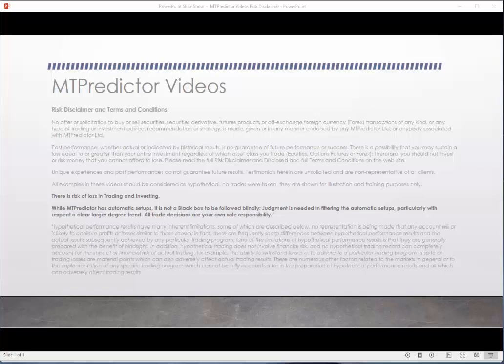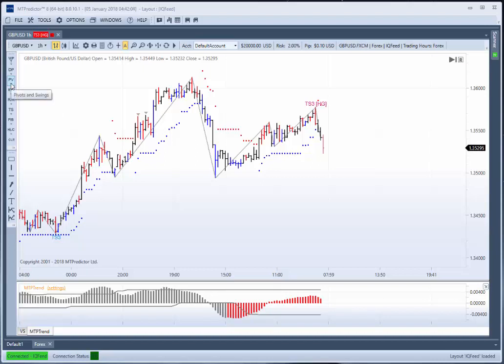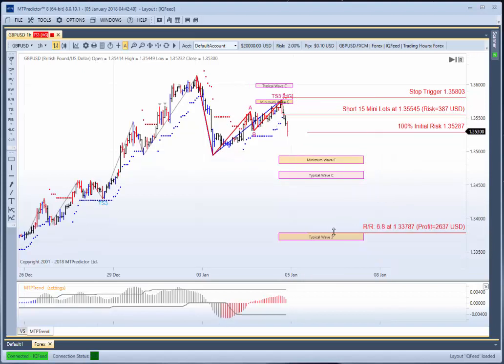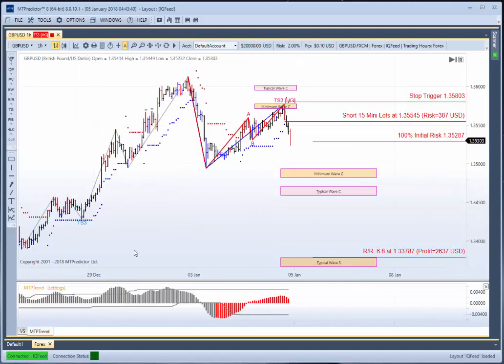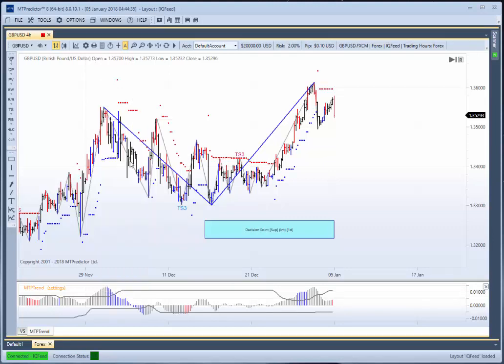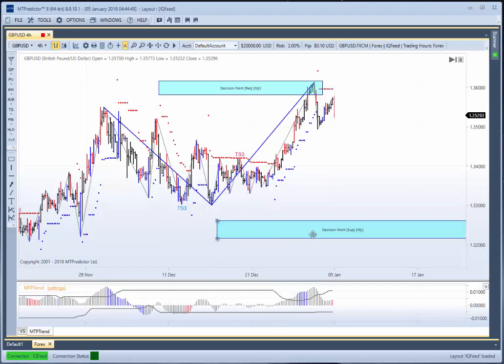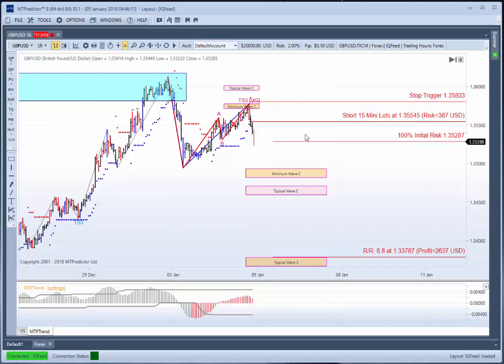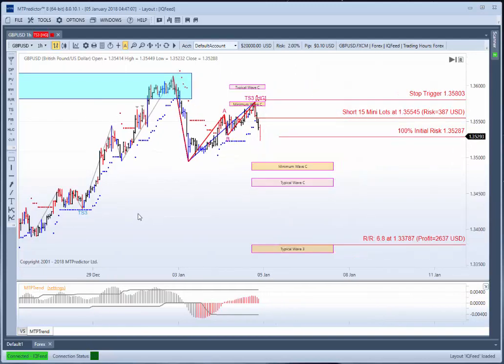MTPredictor Holy Grail sell on the GBP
In today’s MTPredictor video I take a look at a TS3 Holy Grail sell that is unfolding on a Forex Chart, the 1hr GBPUSD. Please see the video for the details.